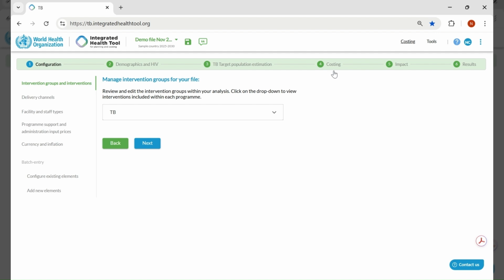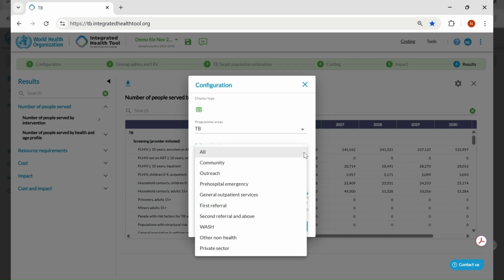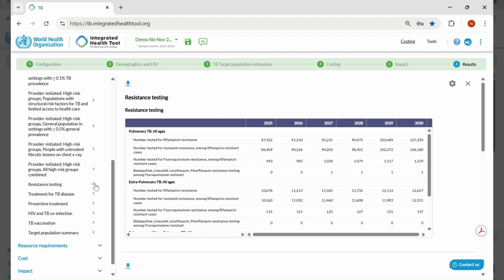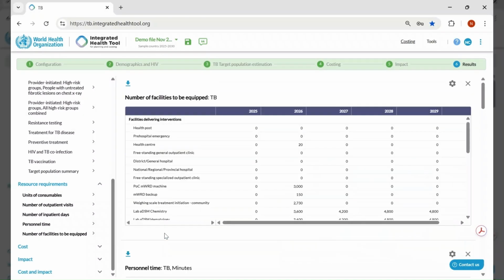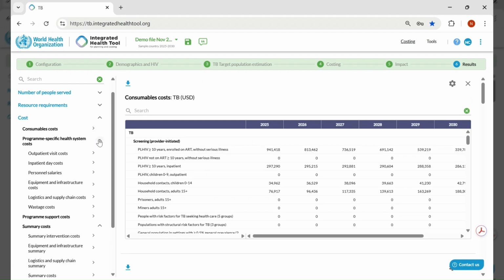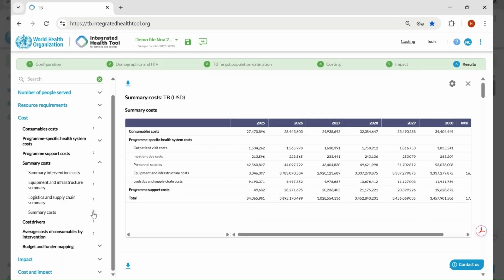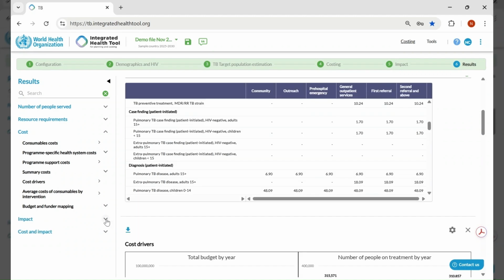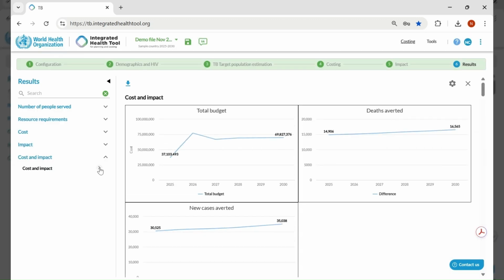Results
This is a demonstration video on the TB module of the Integrated Health Tool for planning and costing (IHT) which can be accessed This video demonstrates the results section of the tool and how to configure and export them.

For more information and additional resources including the other related demonstration videos, please